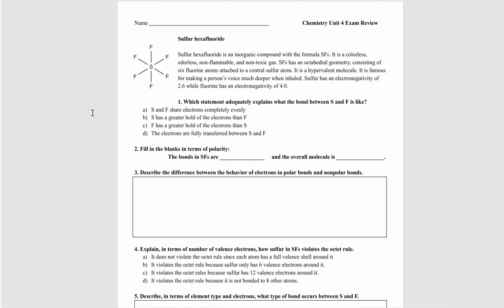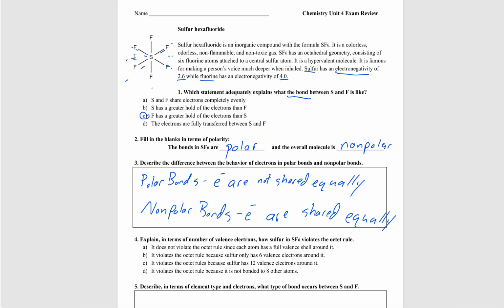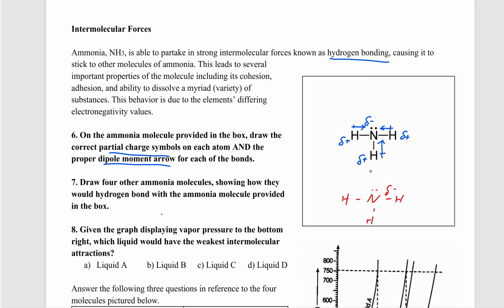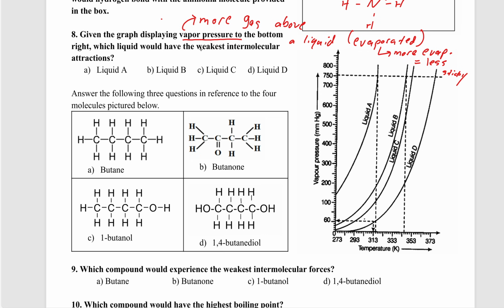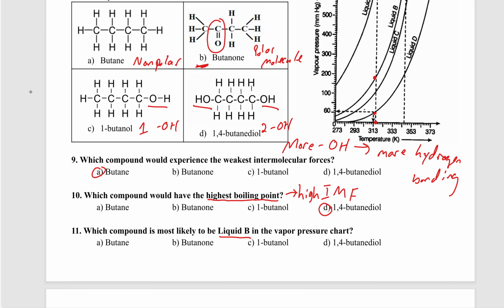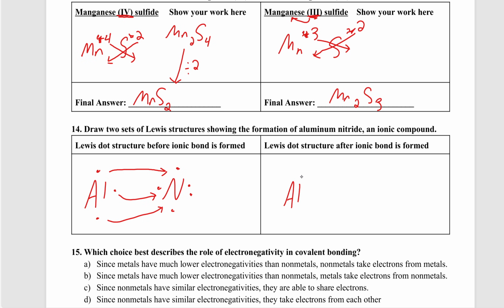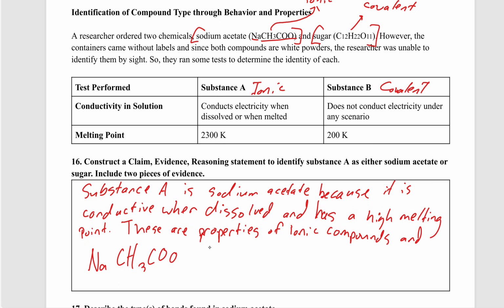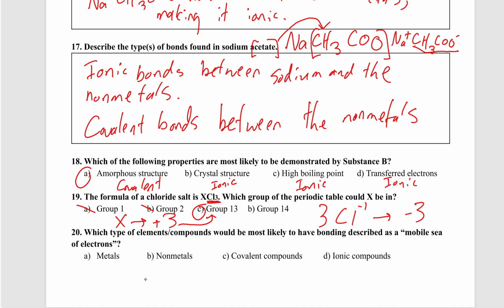Chemical Bonding and Intermolecular Forces Exam Review